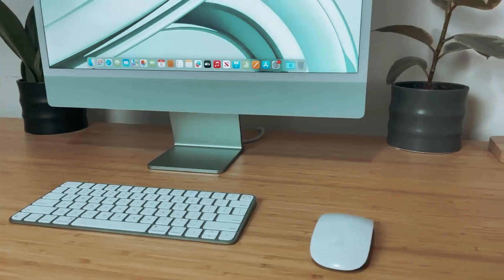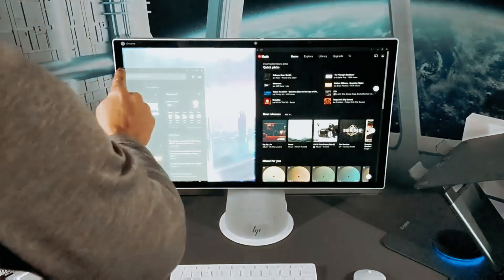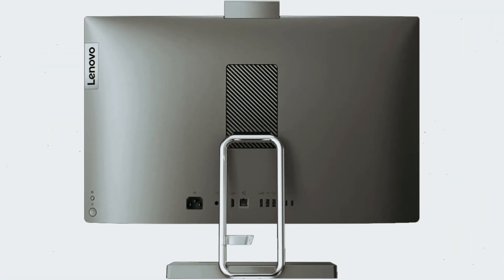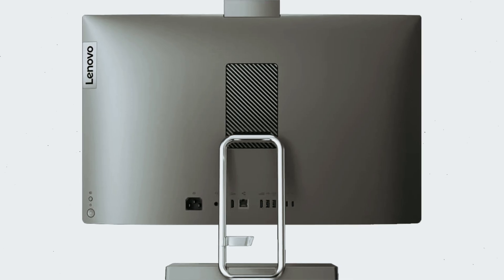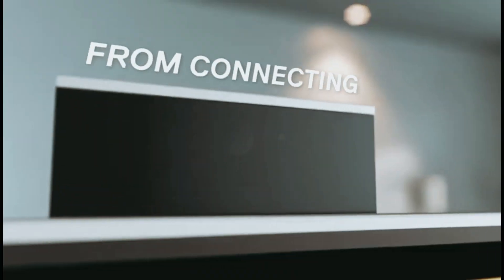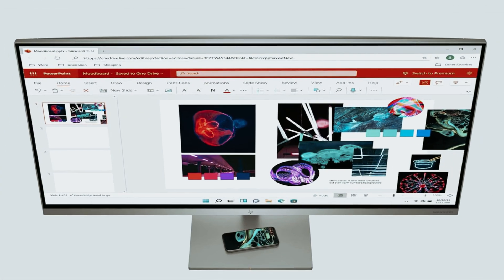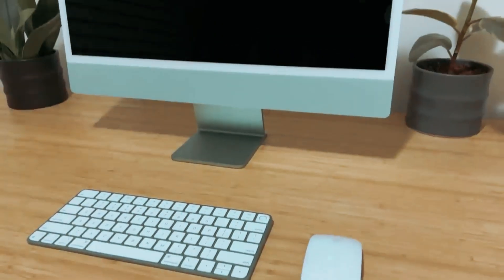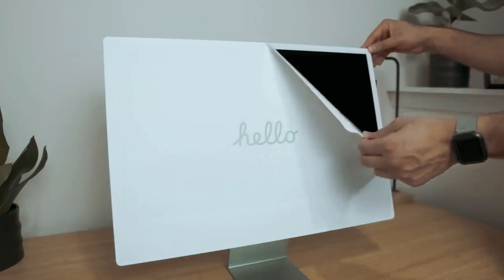Best All In One Pc 2024 - (Which One Reigns Supreme?)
Here is the Links of the best all in one pc we listed in this video.

1. Apple iMac 24-inch (M3) – Best All in One PC Overall

2. HP ENVY AiO 34 – Best Premium All in One PC

3. Dell Inspiron 5410 – Best All in One PC for Office Worker's

4. Lenovo IdeaCentre AIO 5i – Best All in One PC for Home

5. HP Chromebase 22 – Best Budget All in One PC

Discover the top all-in-one PCs of 2024 with our ultimate guide to finding the perfect blend of performance and convenience for your computing needs! Leading the pack is the Apple iMac 24-inch (M3), hailed as the best all-in-one PC overall for its sleek design and powerful M3 chip. For those seeking premium features and larger screens, the HP ENVY AiO 34 stands out as the best premium all-in-one PC, offering stunning visuals and robust performance. Office workers will appreciate the Dell Inspiron 5410, the best all-in-one PC for office tasks with its efficient performance and practical design. The Lenovo IdeaCentre AIO 5i is the top choice for home use, balancing power and versatility for everyday tasks. Finally, the HP Chromebase 22 is the best budget-friendly option, providing a reliable and affordable solution for basic computing needs. Whether you need a high-end machine for creative work, a reliable office companion, or a cost-effective home setup, there's an all-in-one PC here for you. Tune in to explore your ideal all-in-one PC!